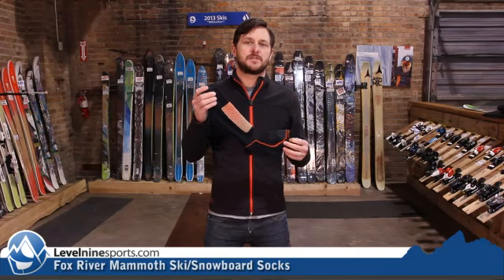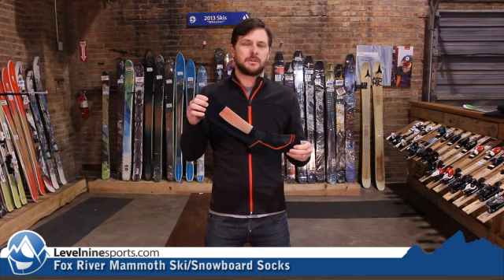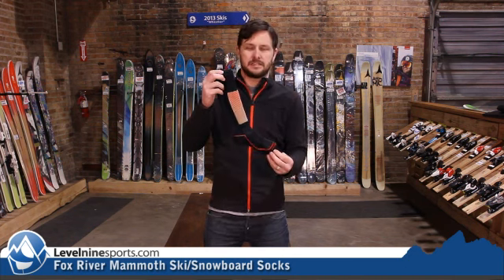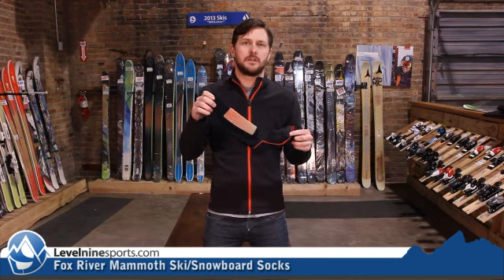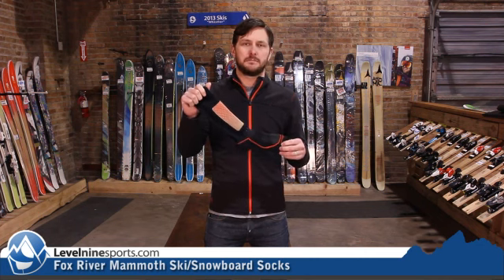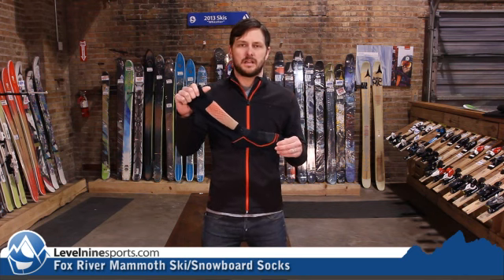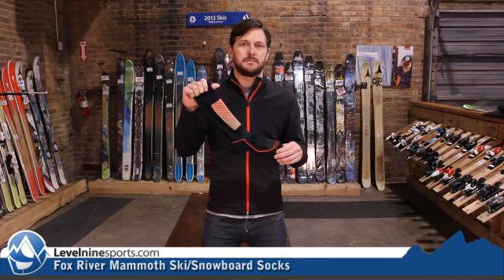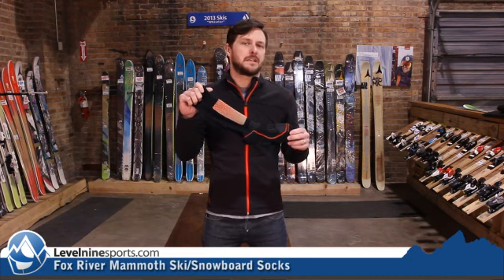Fox River Mammoth Ski/Snowboard Socks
The Mammoth sock from Fox River is insanely comfy, warm and will keep
your feet dry as a bone inside your boots. These are a medium weight
sock with added cushioning in the shin and sole to protect from bumps
and bruises. Not only are these socks made in the USA, they are made in
an eco-friendly manner!